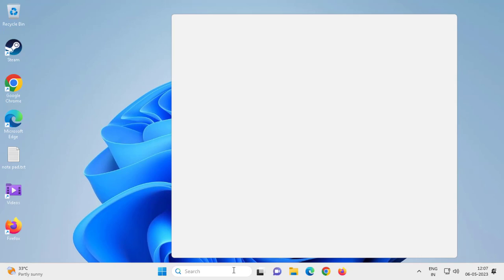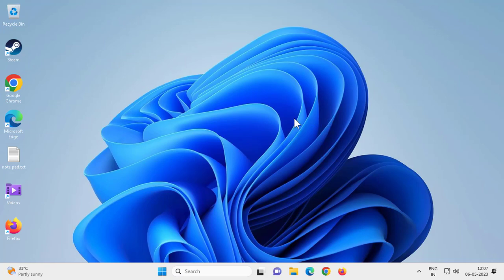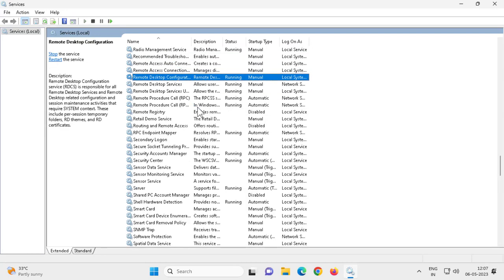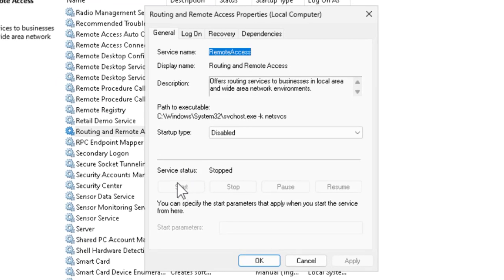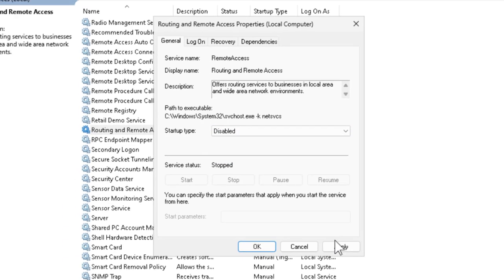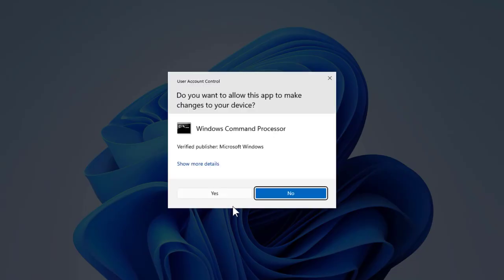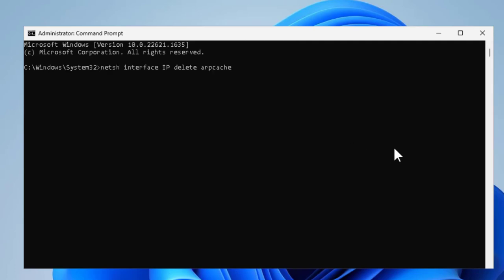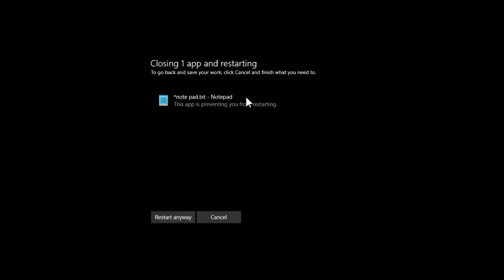How To Clear Routing Table Cache (ARP Table) in Windows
Command Used:
netsh interface IP delete arpcache

Issues addressed in this tutorial:
clear routing table cache
windows clear routing table cache
clear route cache
clear route cache cisco
clear pc routing table